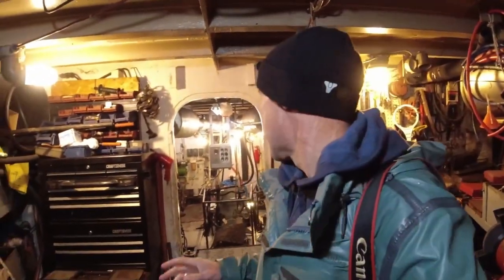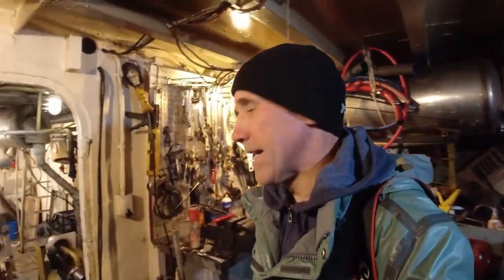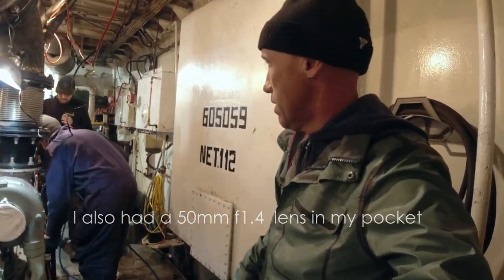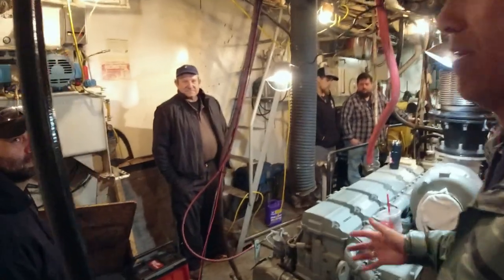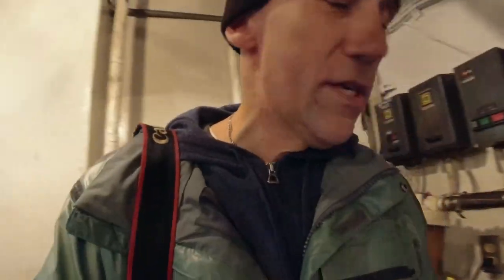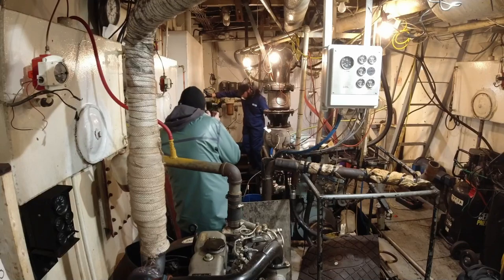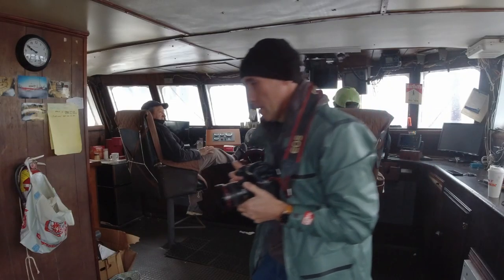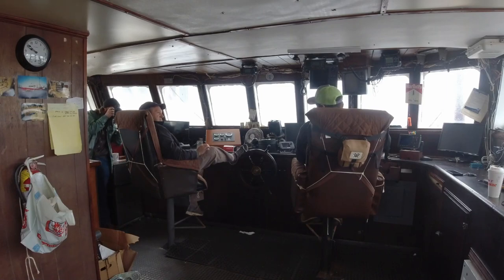Behind the Photo with Peter Pereira: Photographing Fishing Boat New Engine Prep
On this episode of Behind the Photo I show you how I photographed a new engine installed in the New Bedford fishing boat F/V Fisherman, and the prep work that goes with it.  I explain how I took the photos and what I was looking for.
Because of the confined space, I choose to only bring one camera and one additional lens.
I explain the importance of patience and waiting for the photo to develop itself by anticipating what the subjects are going to do.
I also speak with Pedro Cura the owner of the F/V Fisherman and native to Cova-Gala, Sao Pedro Portugal on why he had to get a new engine.